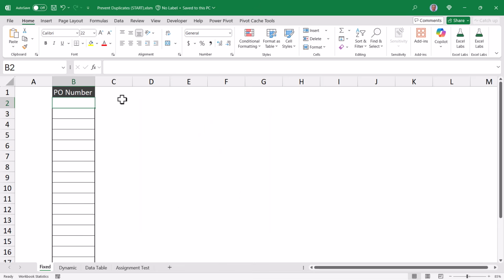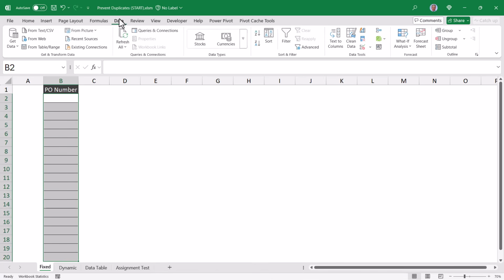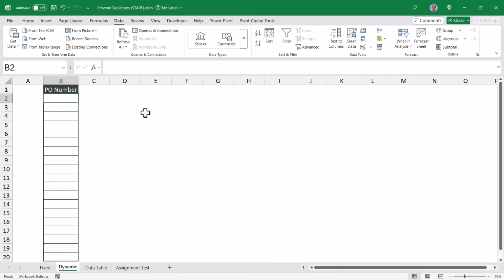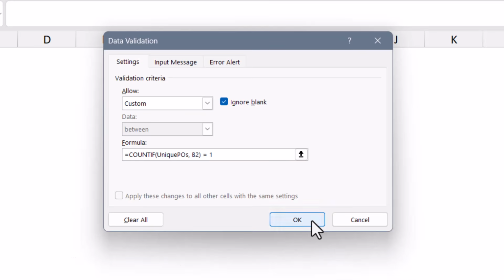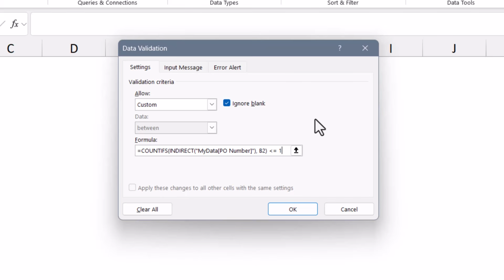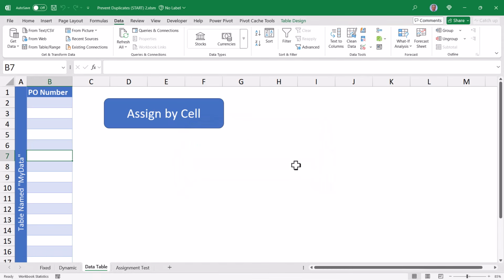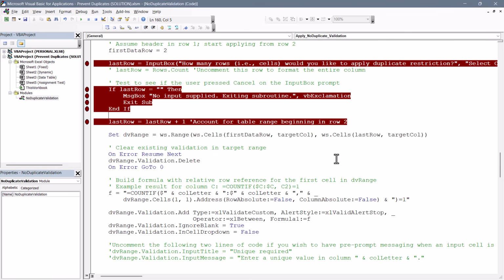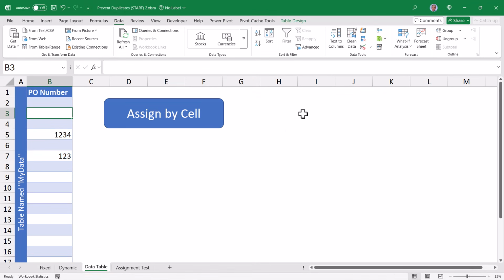Microsoft Excel - Prevent Duplicate Entries in Table Columns (plus VBA Automation)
Learn how to use a custom Data Validation rule to prevent users from entering duplicate values in a table column.  We will learn how to execute this both statically and dynamically on plain tables and proper Data Tables.

Manual assignment will be performed using Data Validation and (in some cases) named ranges.  The process can be automated using pre-created VBA code.

00:25 File Download Instructions
00:49 Overview of Solution Methods
01:37 Validate a Plain Table (Fixed Range)
03:08 Validate a Plain Table (Dynamic Range)
03:52 Part 1 - Create a Named Range
04:15 Part 2 - Data Validation
04:54 Possible "Fake" Error Warning
05:17 Validate a Data Table (Dynamic Range)
06:33 1-Click Validation (VBA Solutions)
06:49 Demo - Assign Duplicate Prevention by Cursor Location
07:18 Demo - Assign Duplicate Prevention by Column Letter
07:33 Demo - Assign Duplicate Prevention to a Data Table
07:54 Viewing / Modifying the VBA Code
08:26 Where to Place the VBA Code
09:36 Testing the Improved Code
10:44 Conclusion